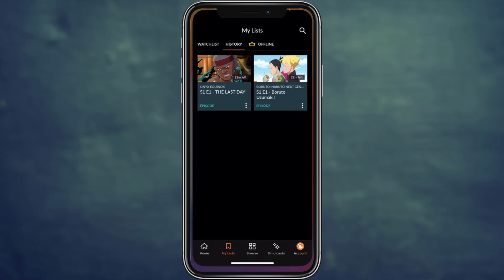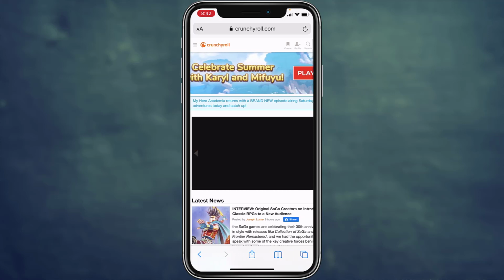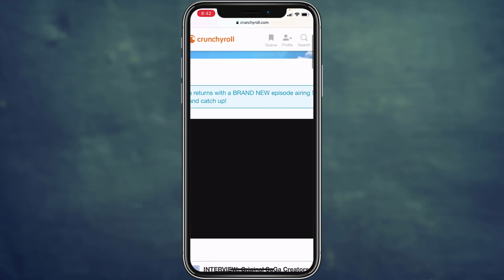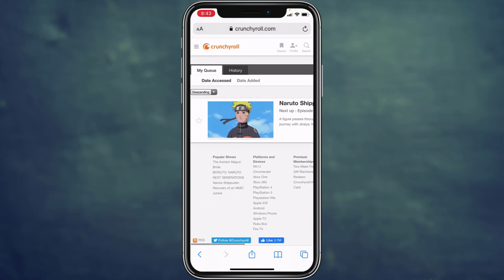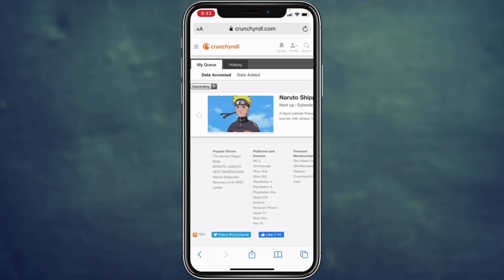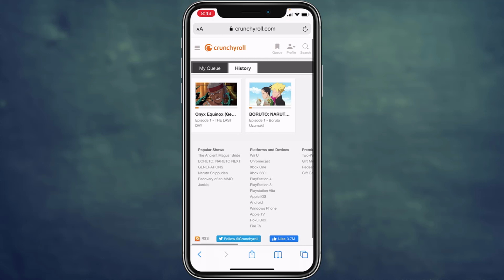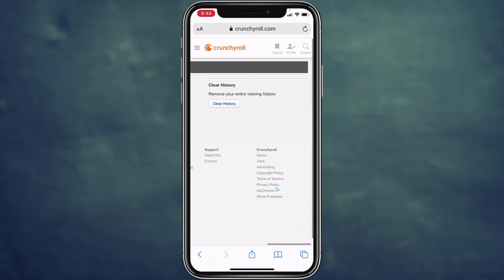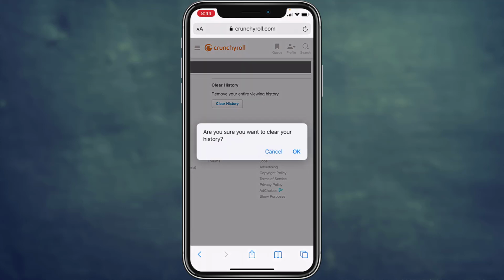How to Clear Crunchyroll Watch History |2021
In this tutorial video I will quickly guide you on how you can clear your watch history from your mobile device.